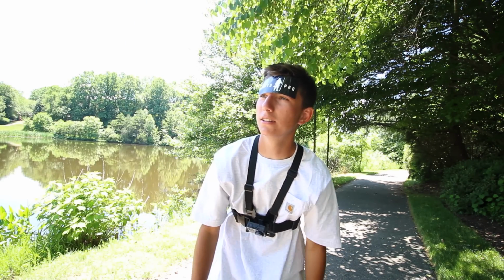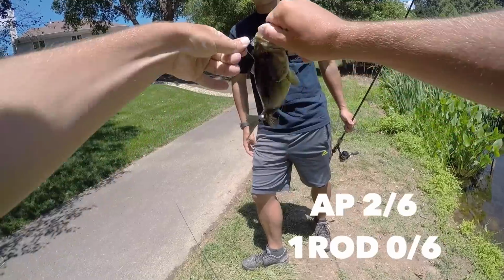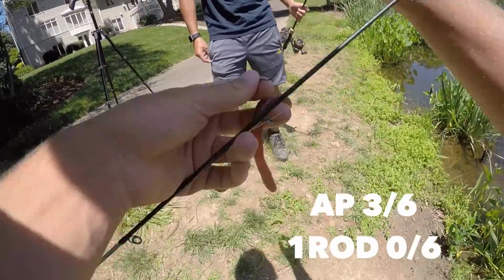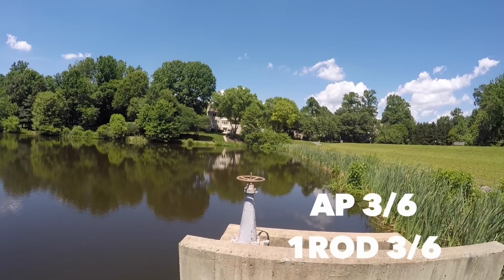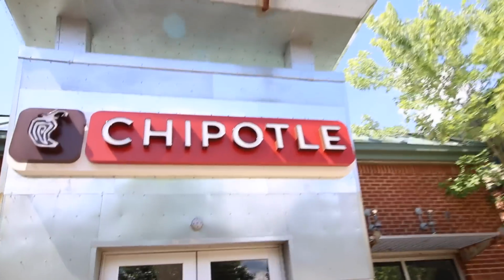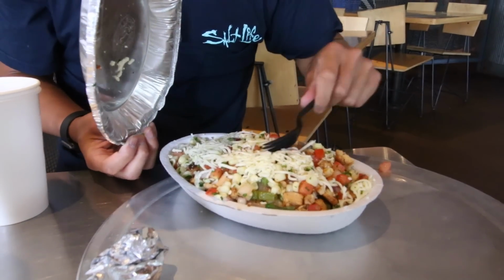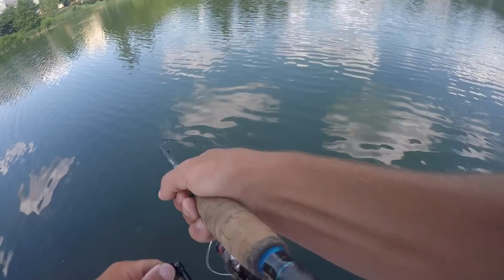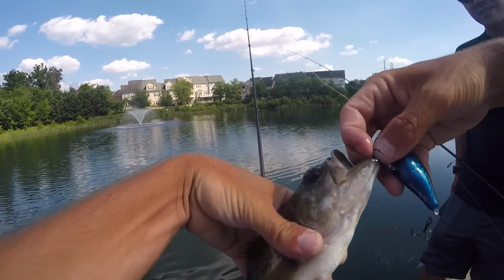Mystery Tackle Box Slam Challenge ft.1rod1reel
yeah texas videos next.. ap out

Social Medias
Facebook - Alex Peric Fishing

Main Camera
GoPro Accessories